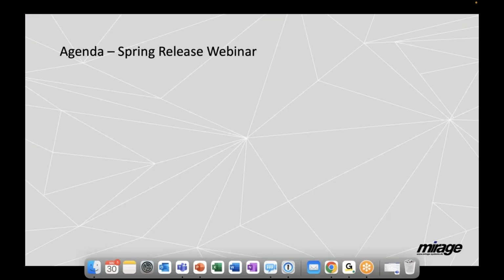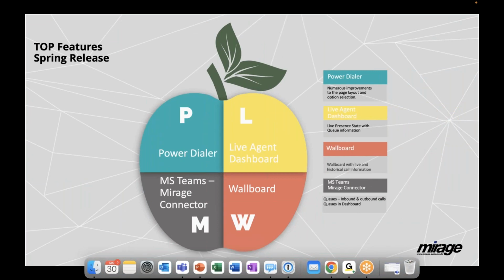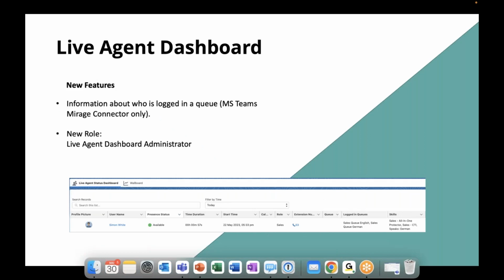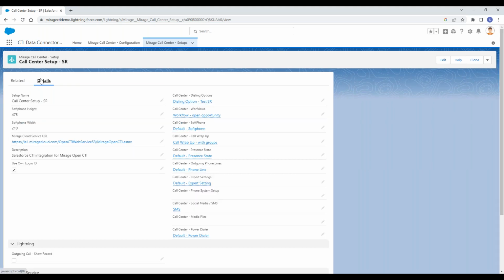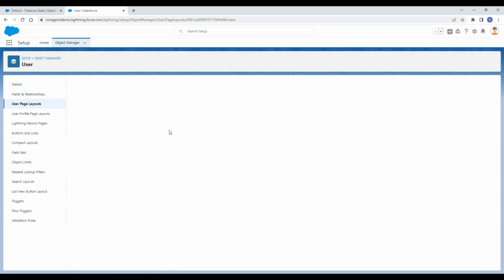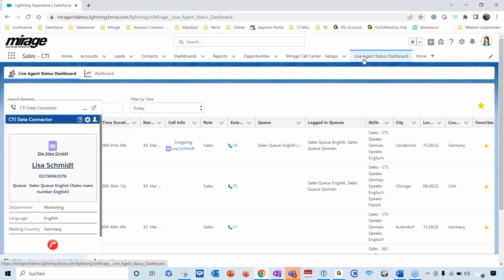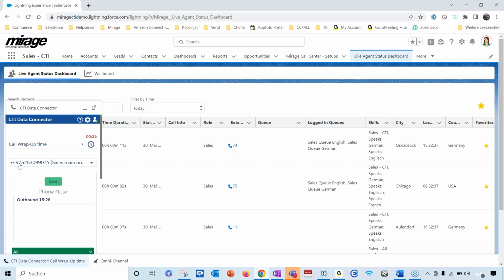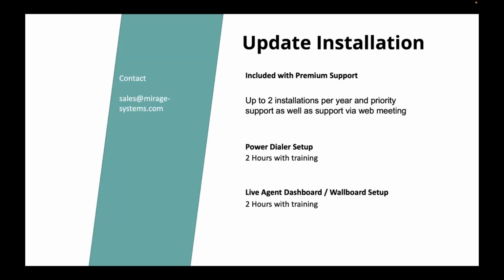CTI Data Connector for Salesforce - Spring 2023 Release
This webinar provides a complete overview as well as a live demonstration of the Spring 2023 release. Special highlights are:

- MS-Teams using Queues
- Wallboard and Live Agent Dashboard

The Webinar is in English